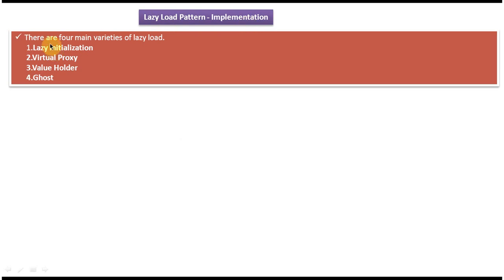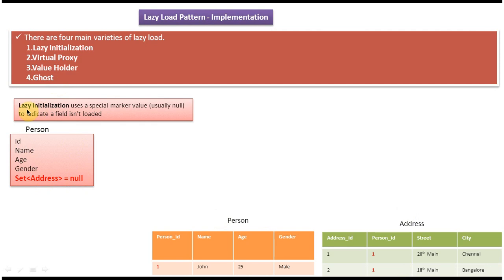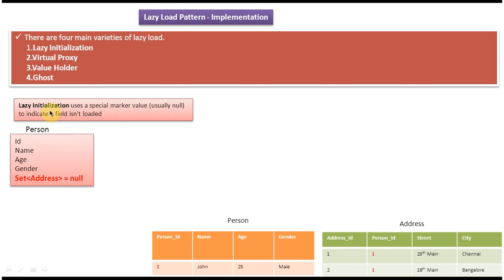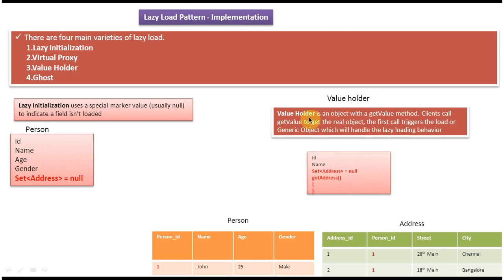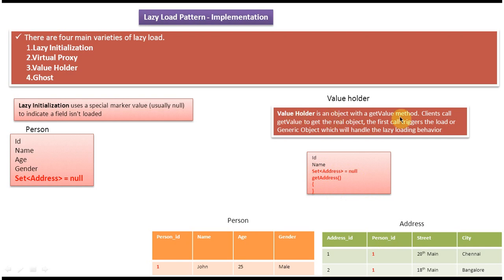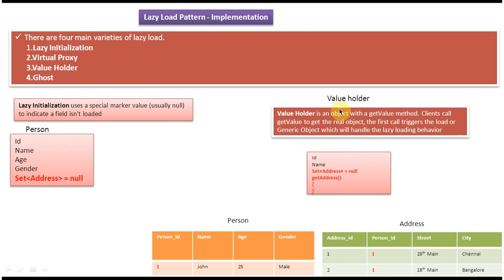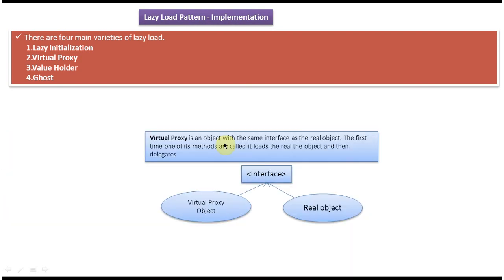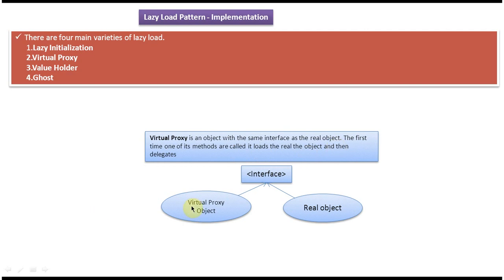Lazy Load Design Pattern Implementation: Best Practices and Examples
In this video, we'll walk you through the implementation of the Lazy Load design pattern, providing you with practical guidance and examples to effectively incorporate this pattern into your software projects.

The Lazy Load pattern is a behavioral design pattern used in software development to defer the loading of an object until it is actually needed. By delaying the loading process until the object is accessed, the Lazy Load pattern helps improve performance and optimize resource utilization.

In this tutorial, we'll cover the following key aspects of implementing the Lazy Load design pattern:
- Explanation of the Lazy Load pattern and its purpose in software development
- Different approaches to implementing lazy loading, including lazy initialization and on-demand loading
- Code examples demonstrating how to implement lazy loading in various programming languages such as Java, Python, and C++
- Best practices and considerations for implementing lazy loading effectively
- Real-world scenarios and use cases illustrating the application of the Lazy Load pattern

Whether you're a beginner or an experienced developer, understanding how to implement the Lazy Load pattern is essential for building efficient and scalable software applications.